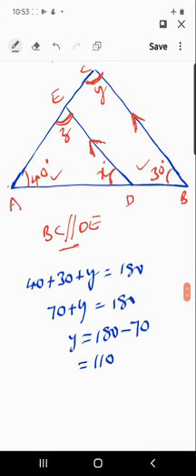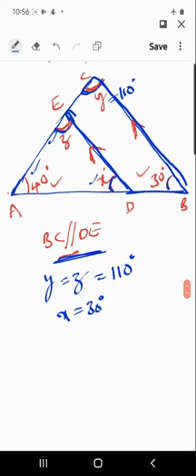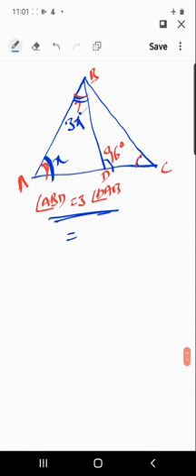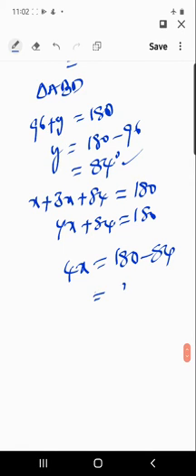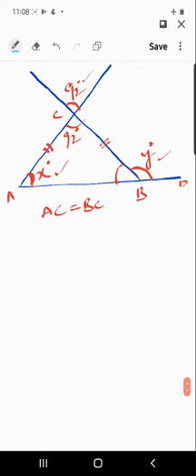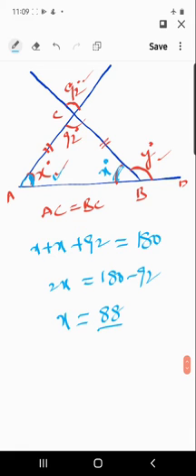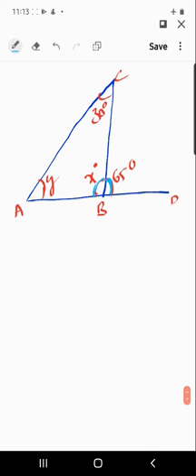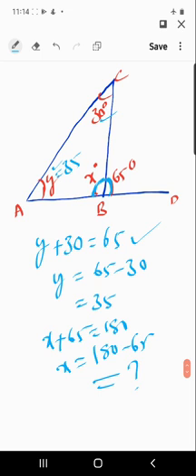Applications of Properties of triangle part 2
With examples part 2